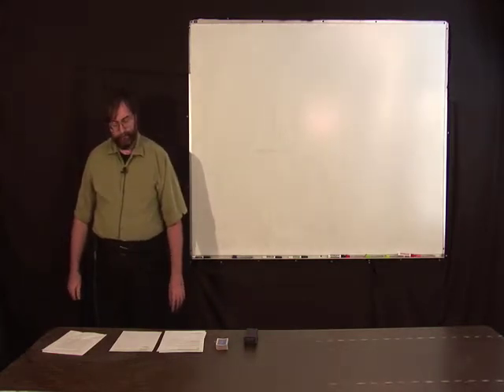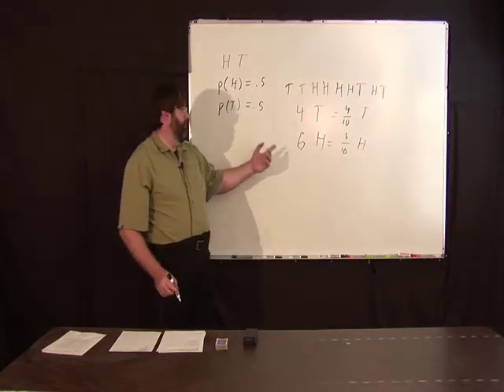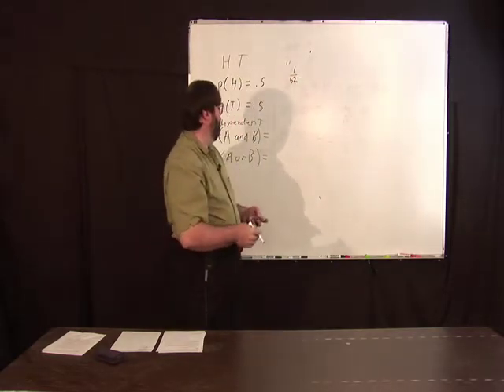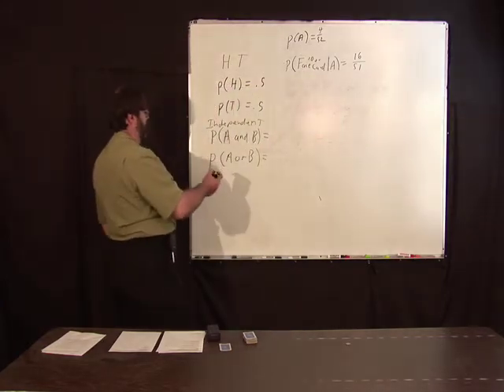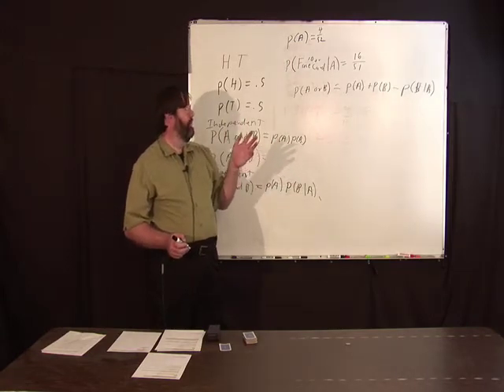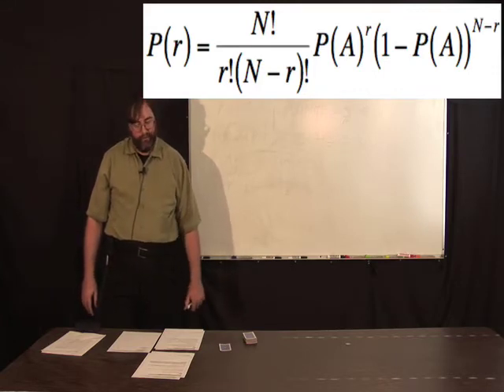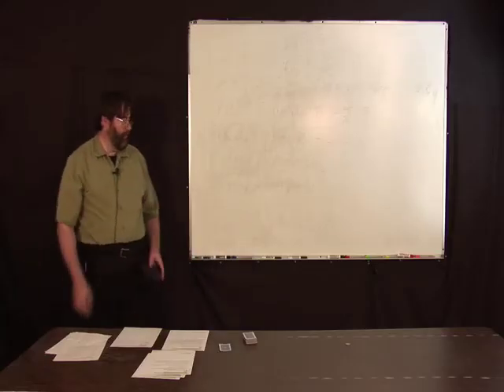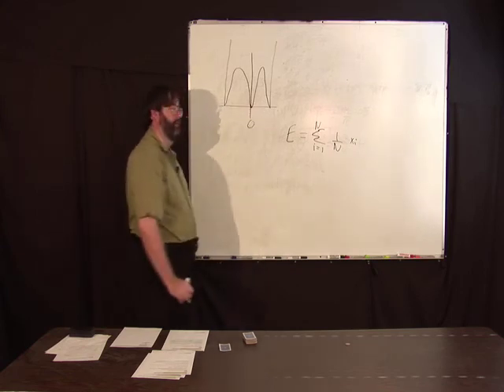Episode 9 - Introduction to Probability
Here the basic concepts of probability are introduced and how the concepts of probability make a connection with statistics.